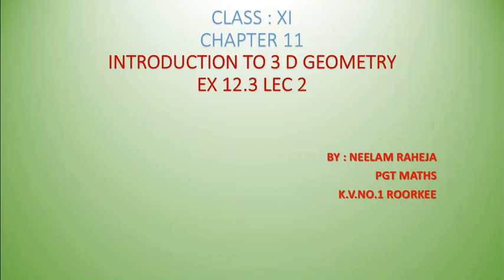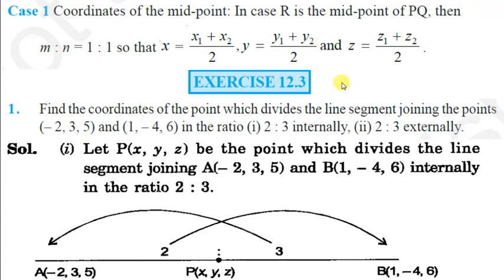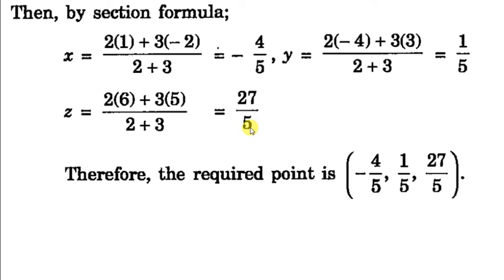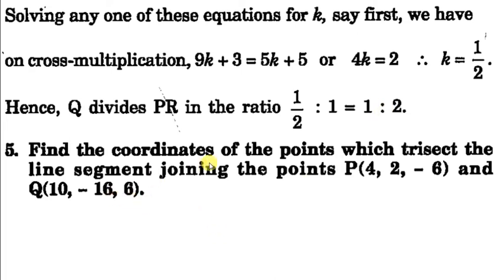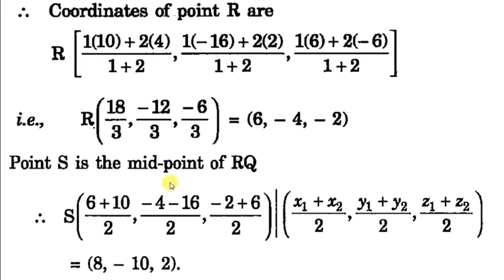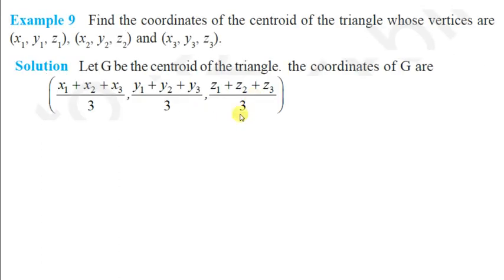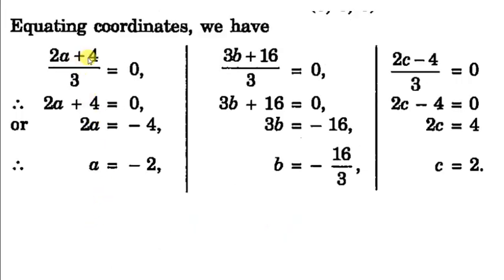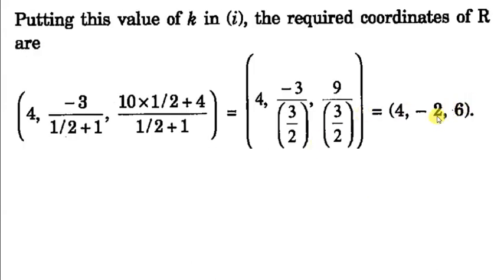XI EX 12.3,MISC EX INTRODUCTION TO 3D GEOMETRY.mp4